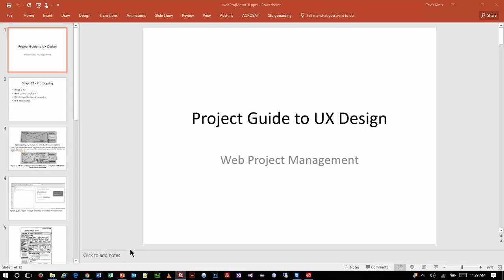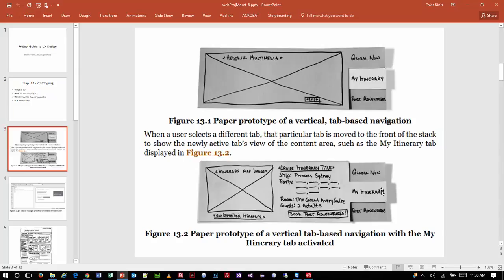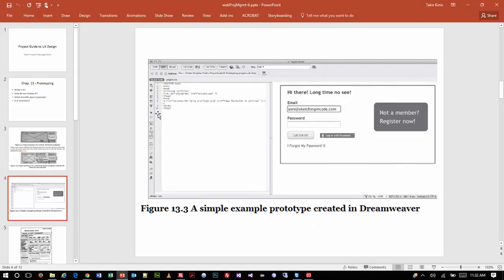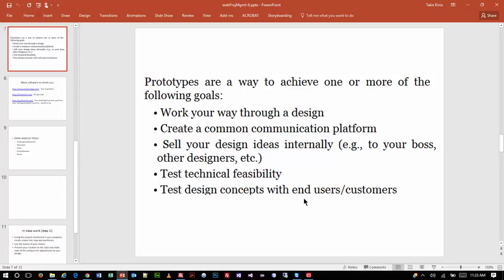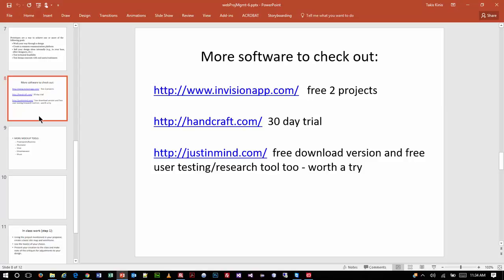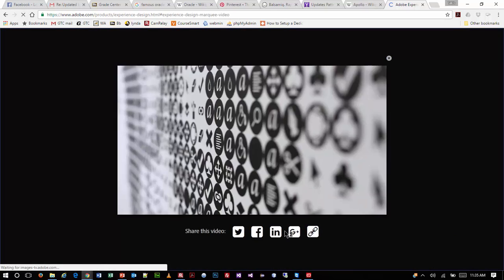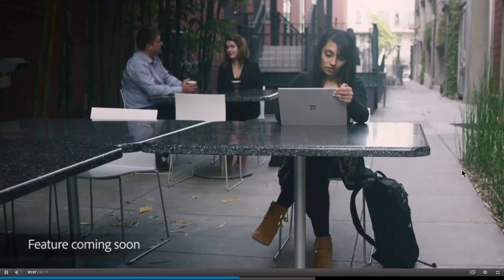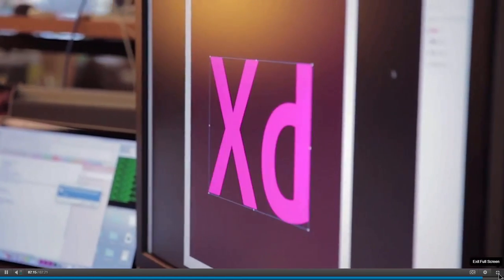Web Project Management - Unit 3 - Tools and Techniques Before Coding Part 2